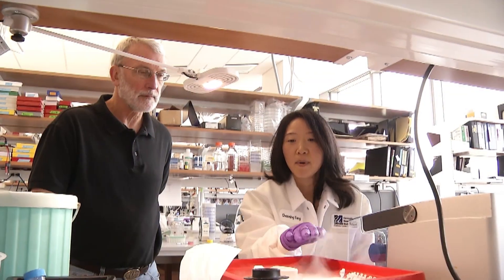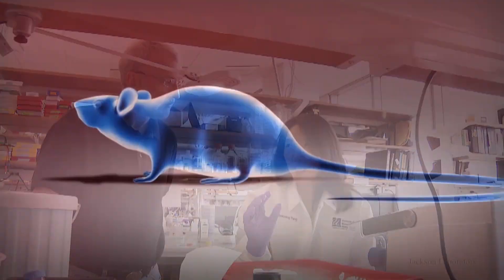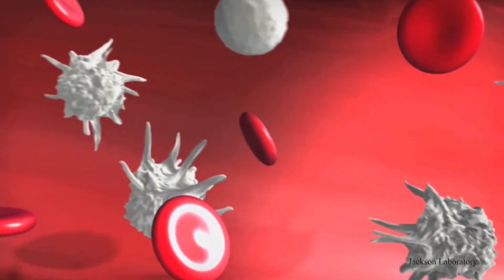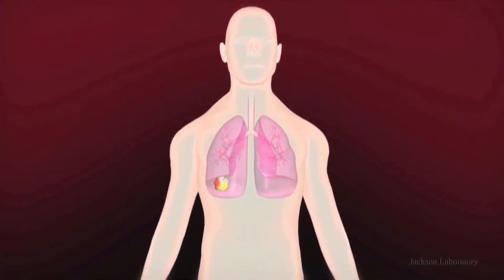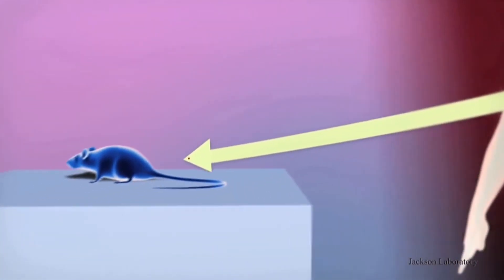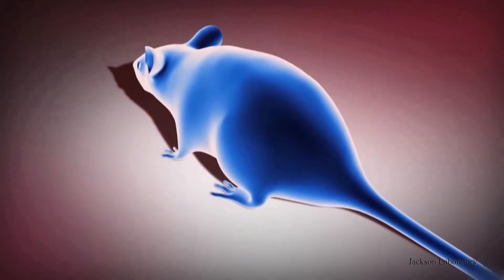Targeting the ‘real bad guys’ in aggressive breast cancer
A team of researchers at UMass Medical School is collaborating to develop an effective treatment for triple-negative breast cancer, a particularly aggressive form of the disease. These cancers lack three important markers that are found in other breast tumors, markers that are normally targets for cancer drugs such as Tamoxifin.